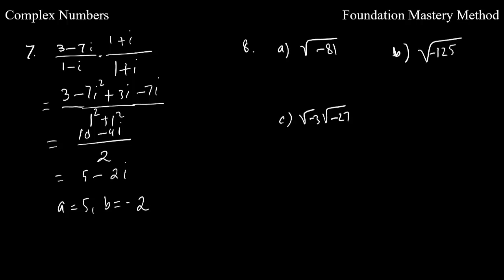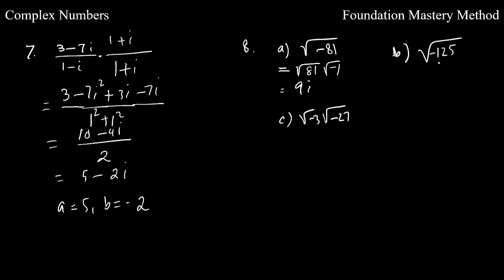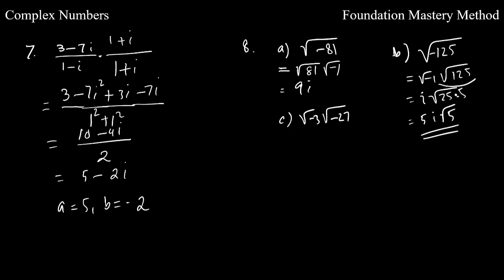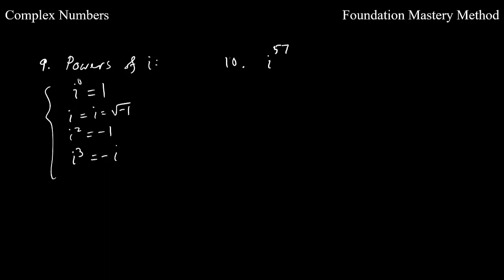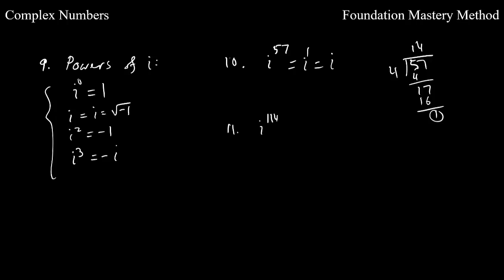Complex_Numbers2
In this video, you will learn how to evaluate an imaginary number with higher degrees.